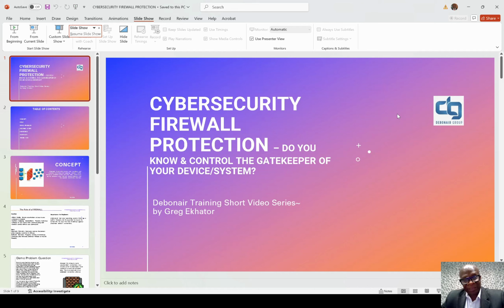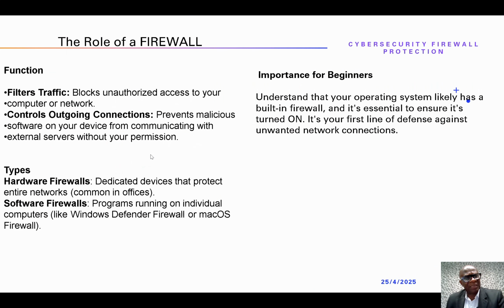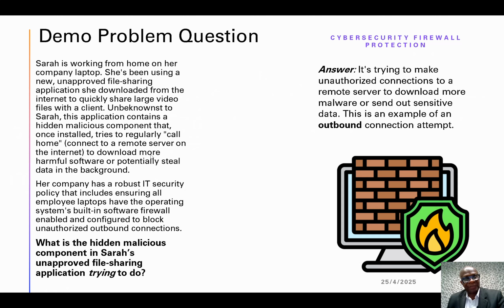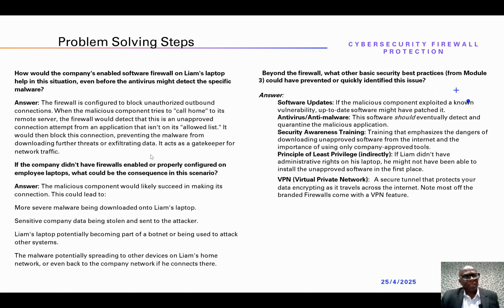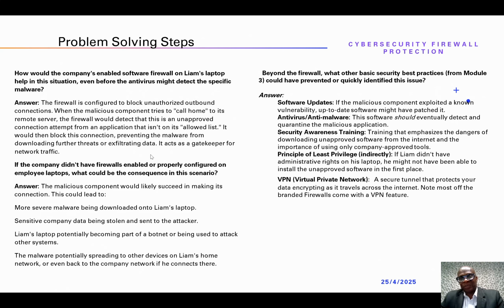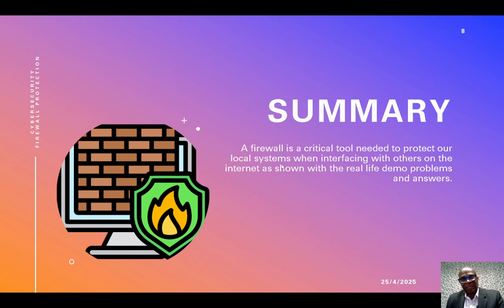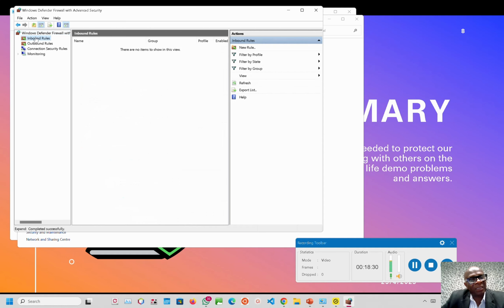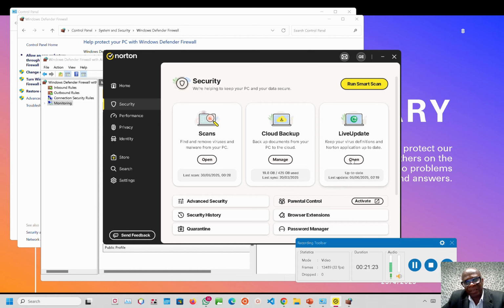Cybersecurity, FIREWALL Protection. Short Training course by Debonair Training 2025. ISO27001/27002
FIREWALL PROTECTION
1 OF 7 Short videos for Module 3 in Cybersecurity Training course series" by Debonair Training 2025
Training standard ISO 27001 & ISO 27002